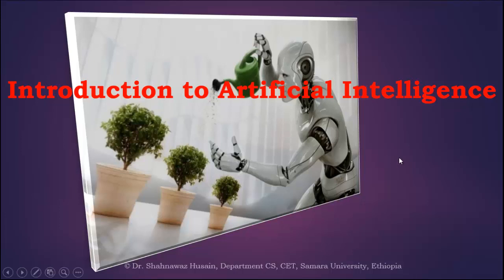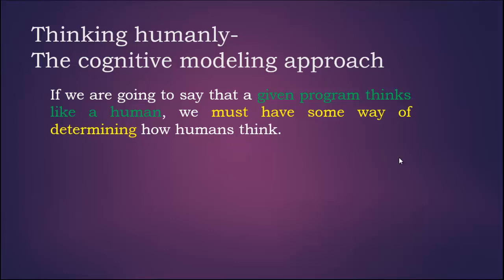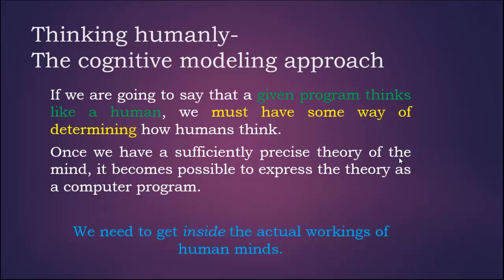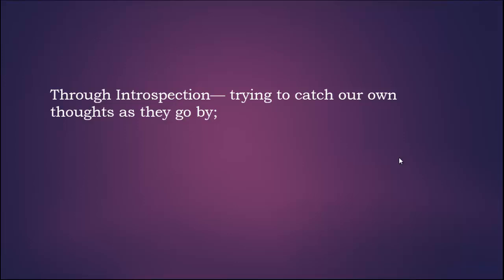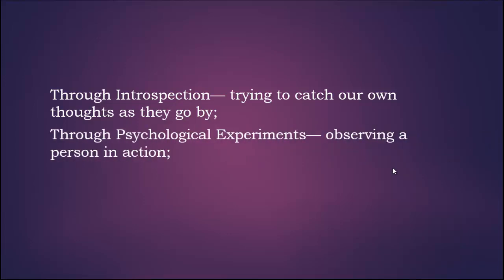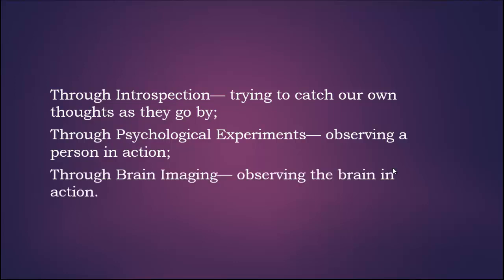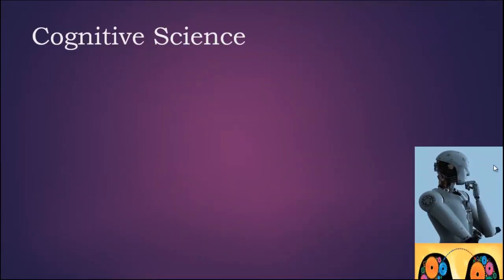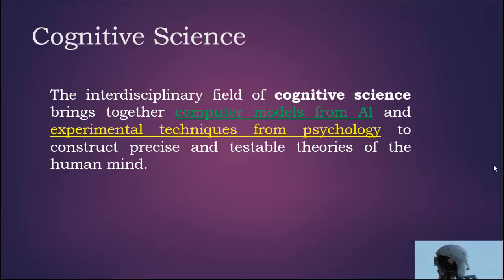Artificial Intelligence|Boundaries of AI|Thinking Humanly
00:16 Thinking Humanly
01:39 How to get inside the Human Mind
03:02 Cognitive Science
Artificial Intelligence: a modern approach, defining the boundaries of AI, thinking humanly, how to get inside the human mind,cognitive science.